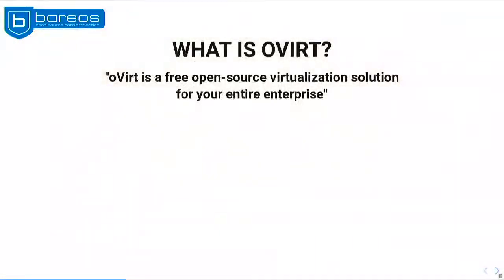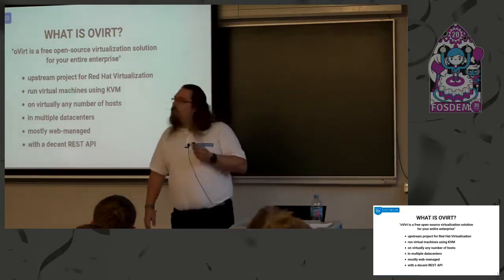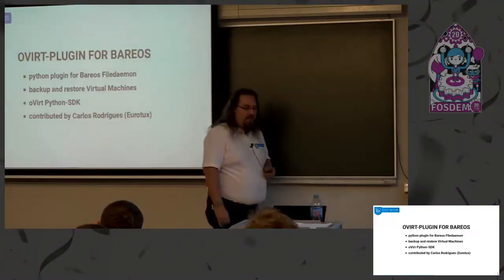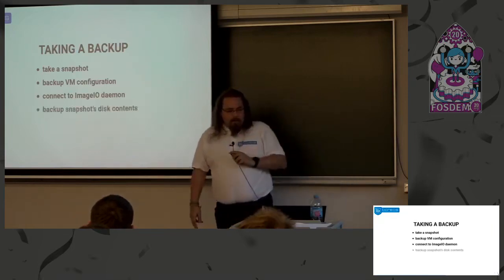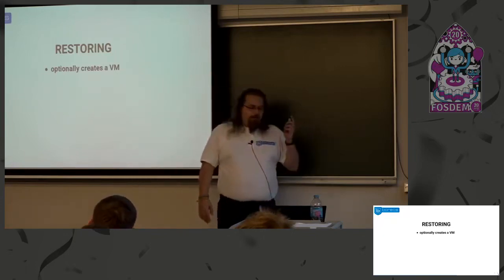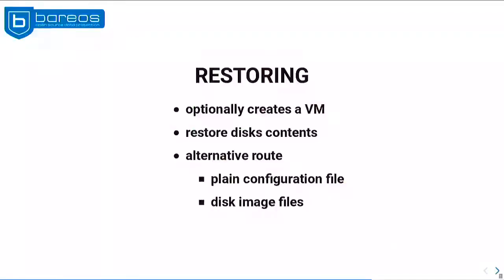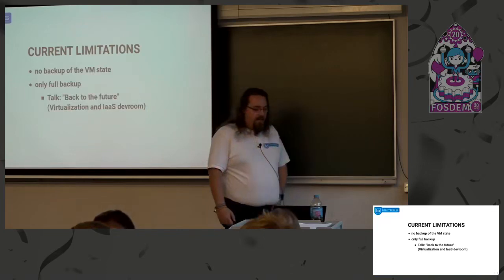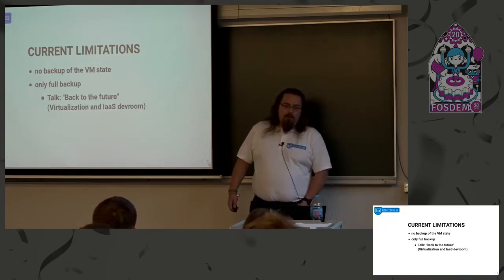oVirt Plugin for Bareos Backing up oVirt using Bareos